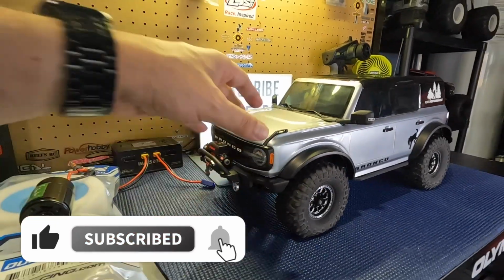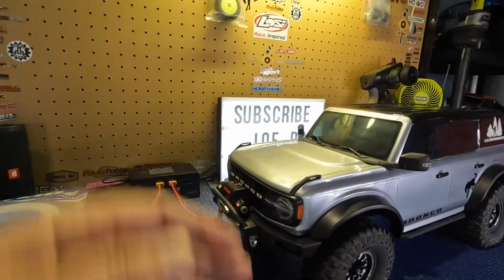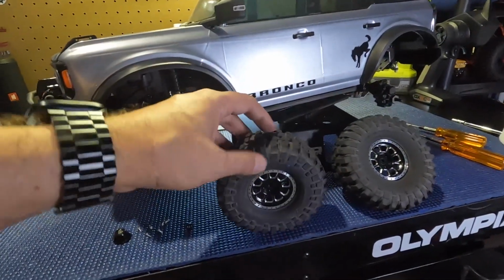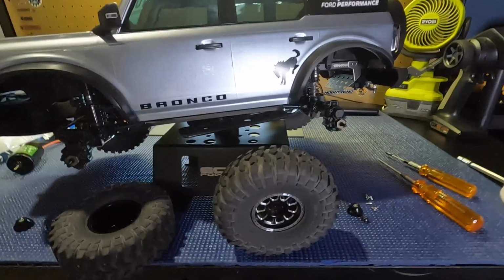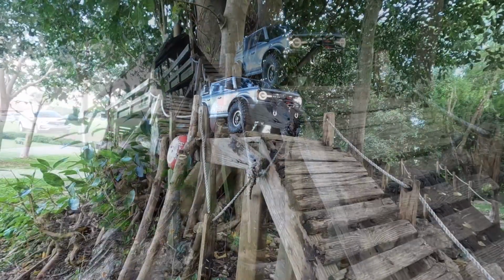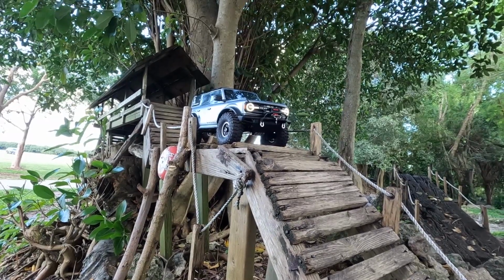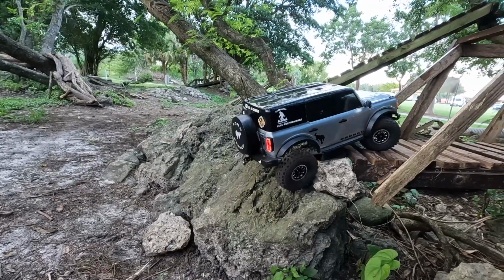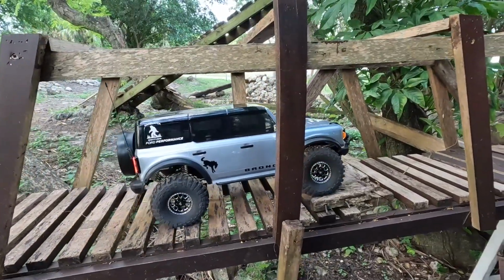Traxxas Trx4 Bronco Best Brushed Motor Upgrade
We Replace our stock traxxas motor with what we think is one of the best most affordable brushed motors and came away super impressed with the results. We also install a pair of proline dual stage foams on the Proline krawlers on the predator compound. I tested it at  my local crawling course and both upgrades proved to worthy.